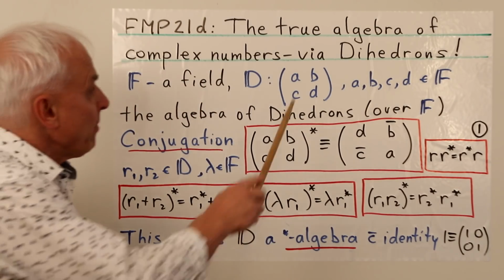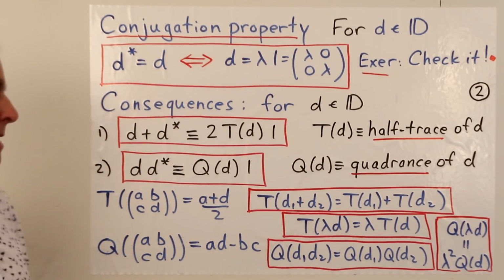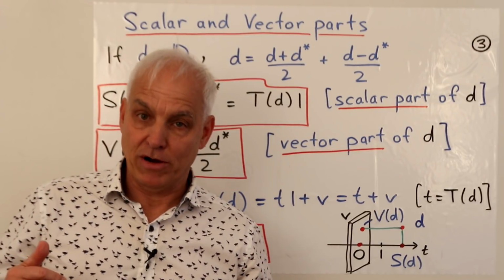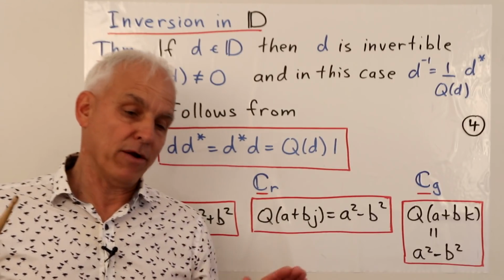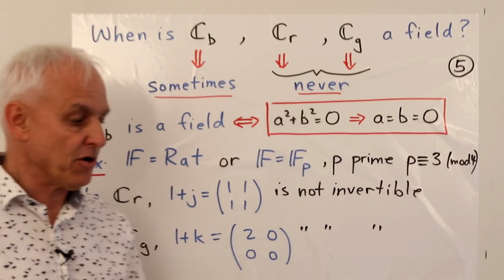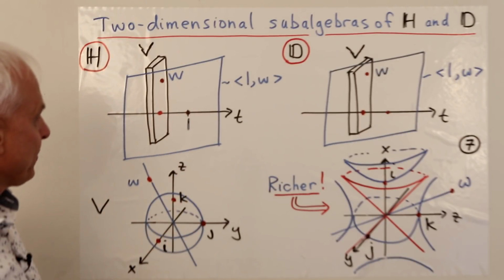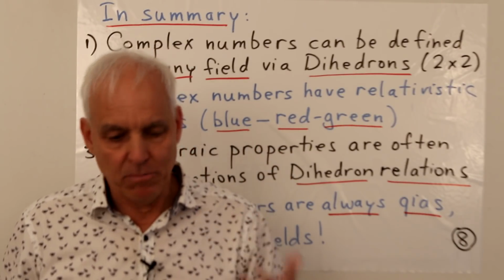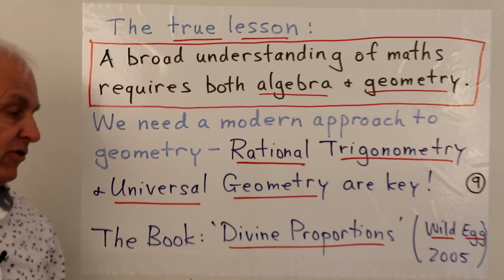The true algebra of complex numbers - via Dihedrons! | Famous Math Problems 21d | N J Wildberger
We summarize how the larger framework of the Dihedron algebra--- the 2 x 2 matrices over a general field, with a very distinguished * operation of conjugation / adjugate gives rise to a powerful approach to complex numbers. This general approach also yields the red and green versions of the complex numbers, and the associated geometry is parallel, but perhaps richer than that of the Quaternions.

Algebraically it appears that the crucial object is what we call a quadratic inverse algebra (or qia). Joint work with Dr Gennady Notowidigdo will give a more comprehensive introduction to this new topic.